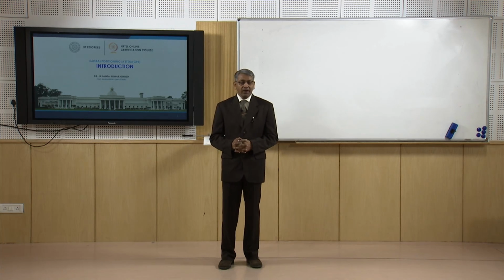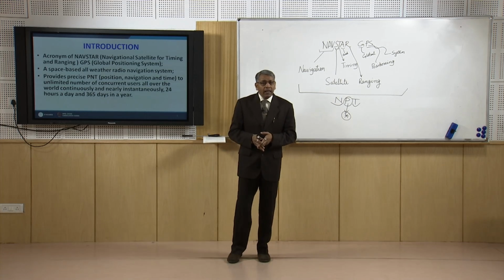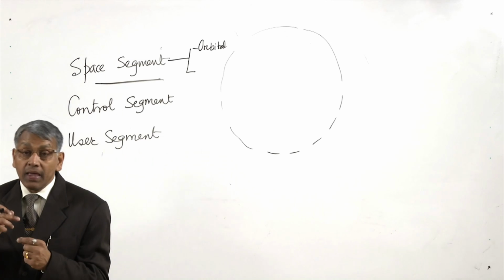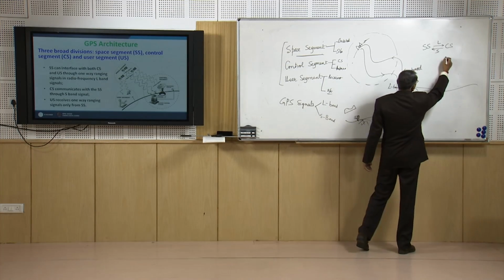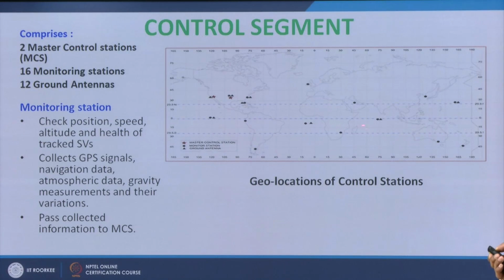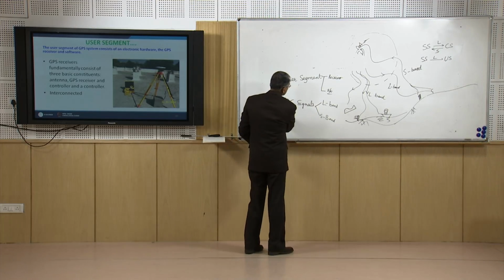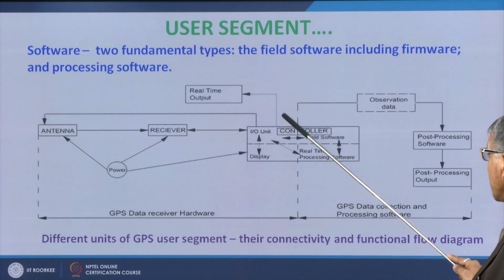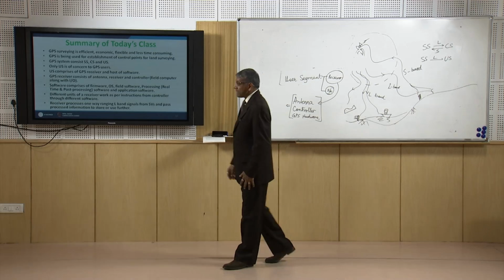Introduction of GPS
Digital Land Surveying and Mapping (DLS&M)